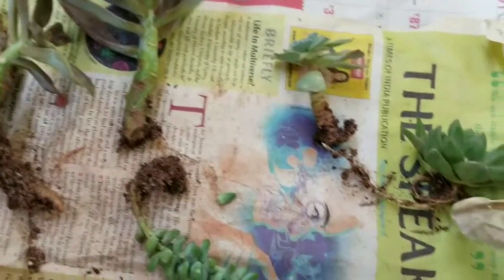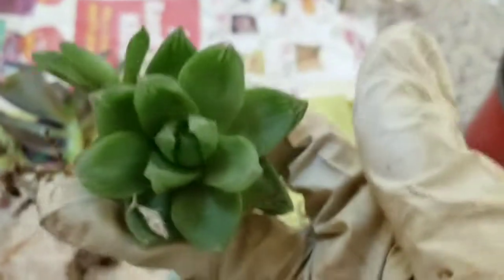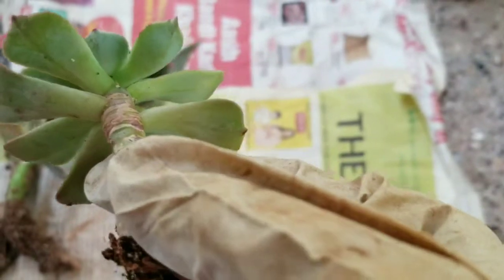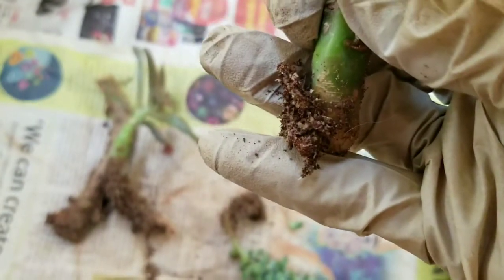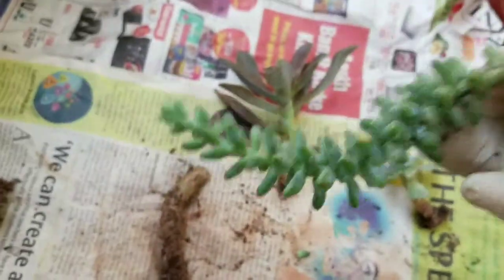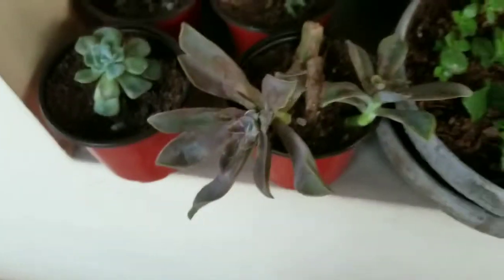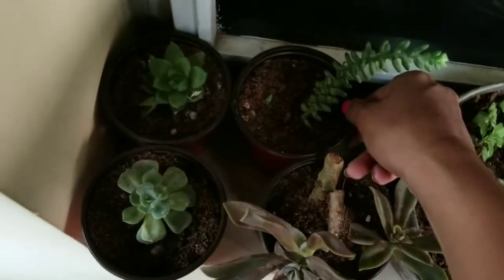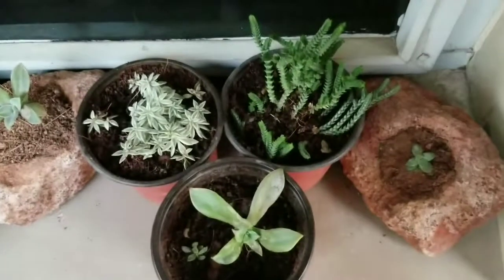Ep 29: Succulents ...Repotting.....overwatering...etc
My experience with my succulents